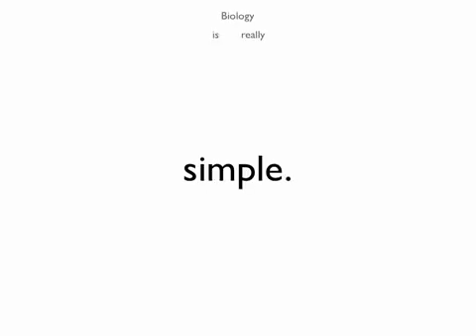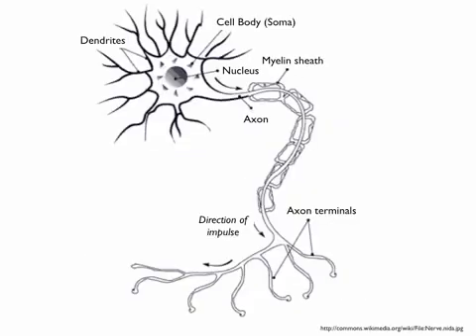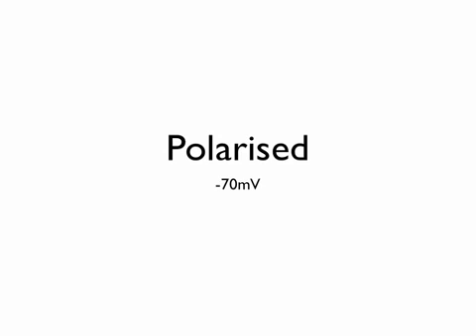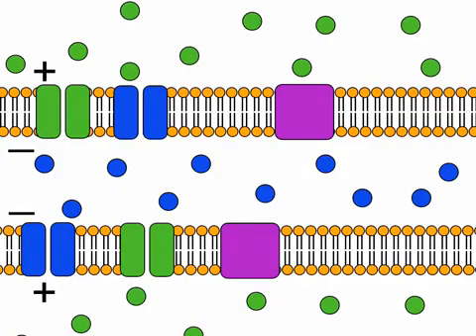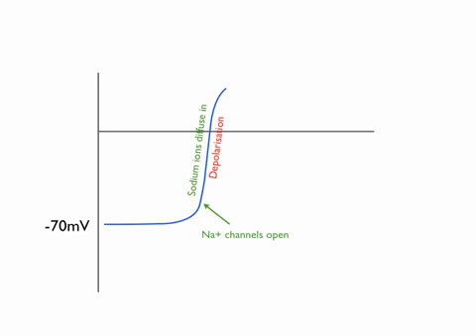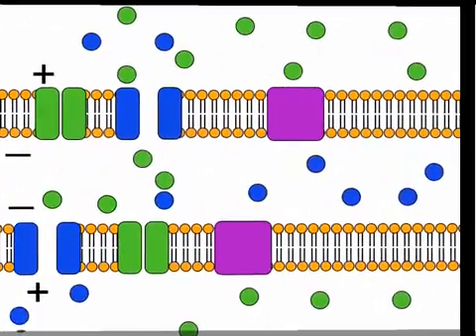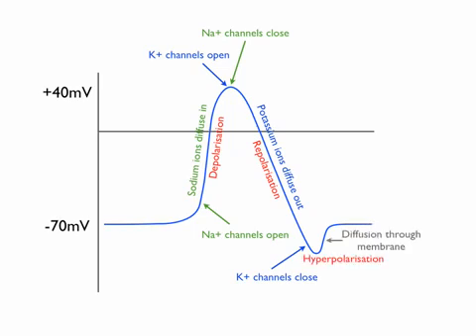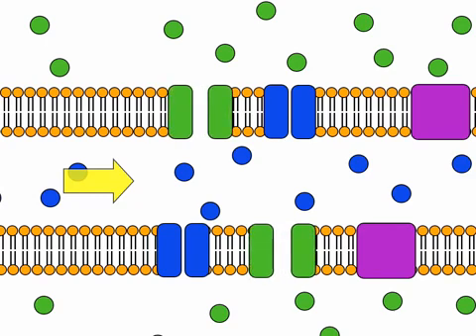Generation and Conduction of nerve impulse animation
NCERT 11